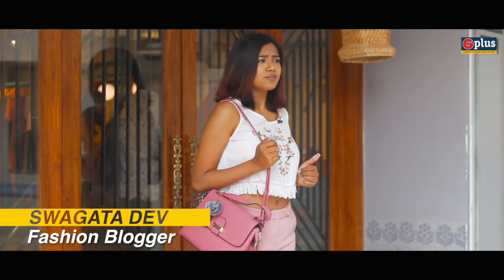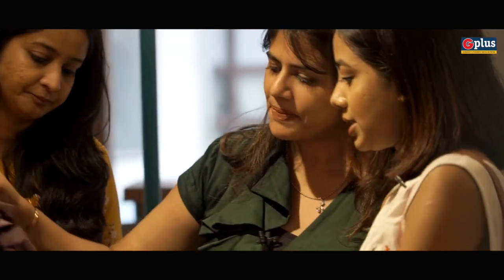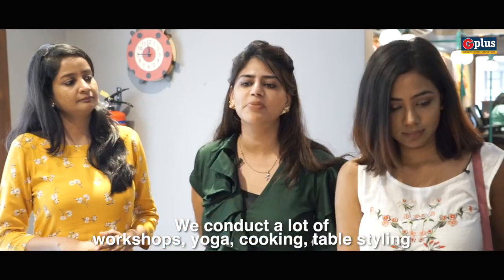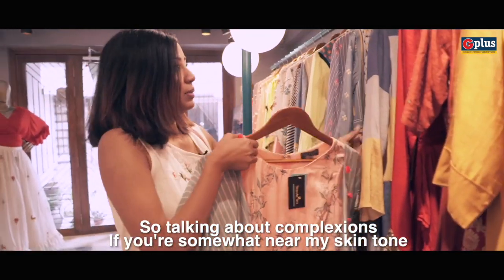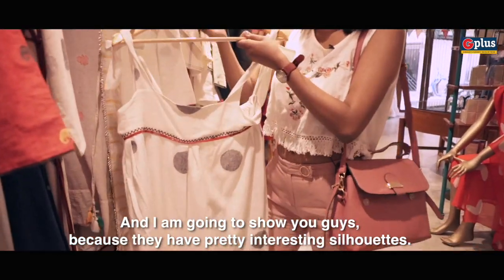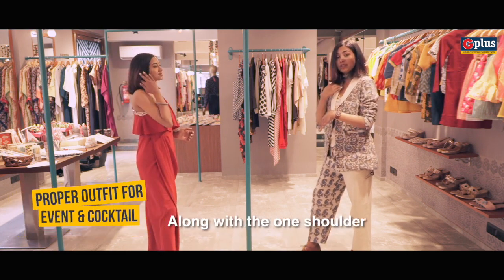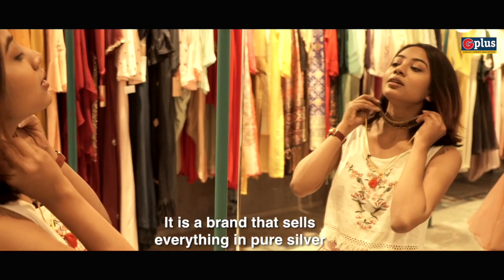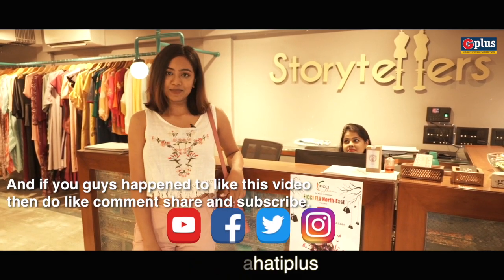Swag with Swagata | Storytellers | G Plus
FEATURE | Presenting to you, "Swag with Swagata" featuring @Swagata Dev! Get on this journey with us to find out what's trending in Guwahati!